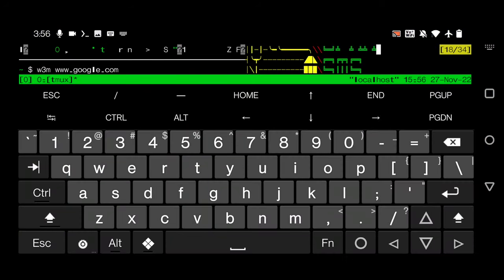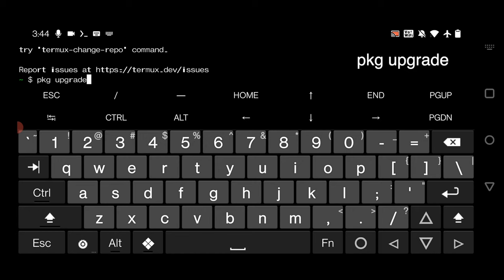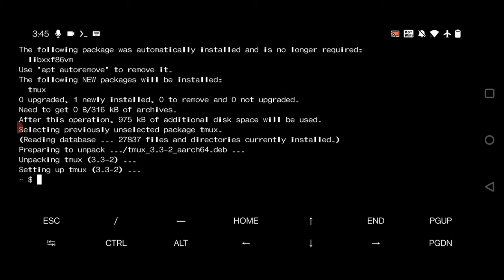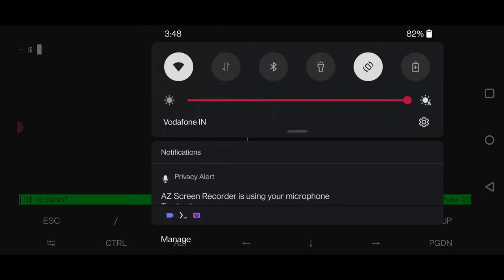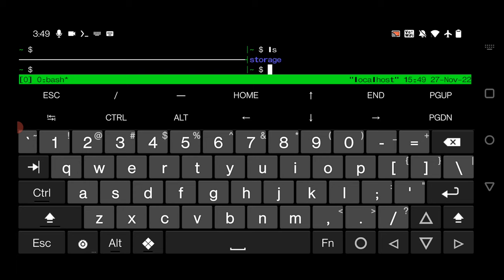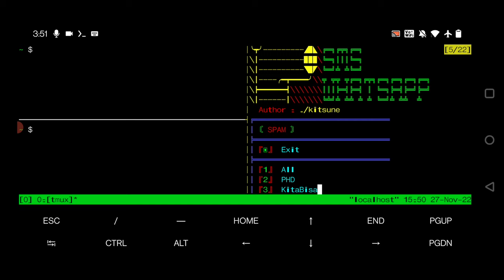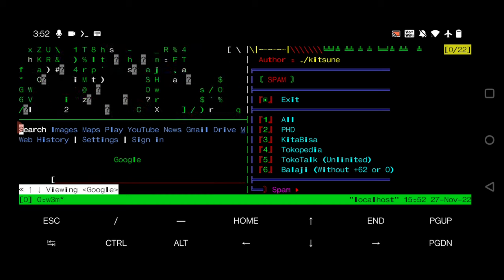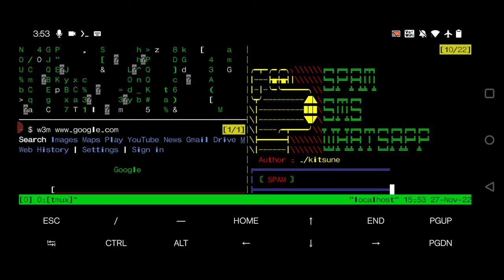Super Powerful Termux Trick !! Multi Session Login !! WhatsApp BomB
Hey What's up Guys! In today's video I am going to show you that how to do multi-task ok Termux App !! With help of which you can run multiple termux multiple windows.